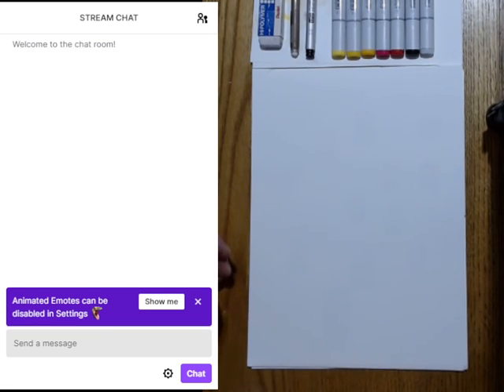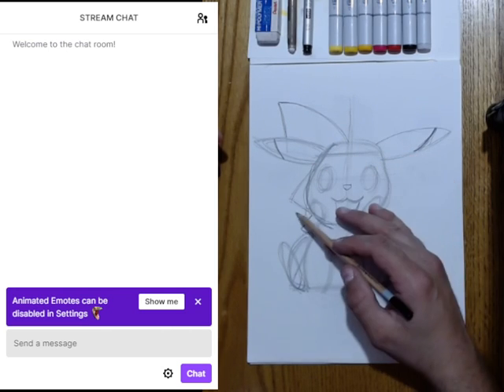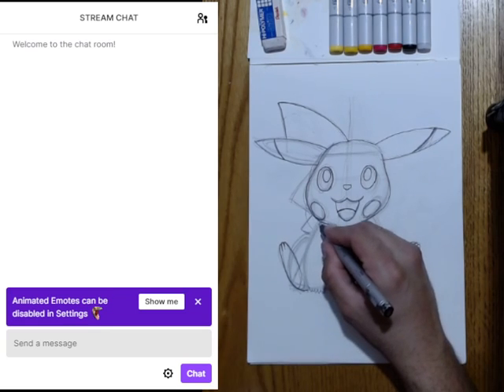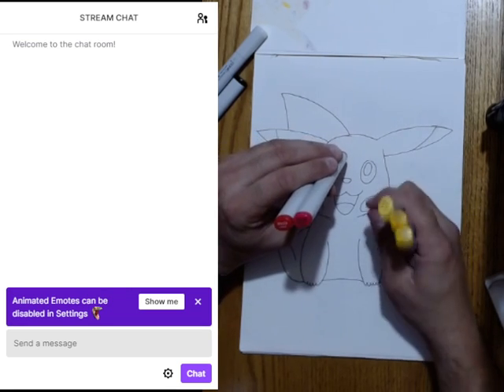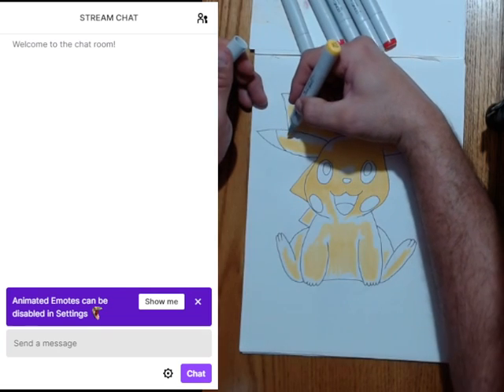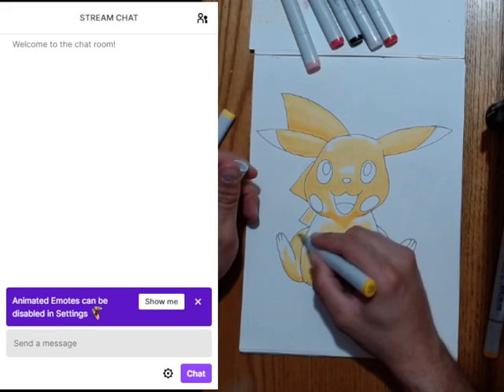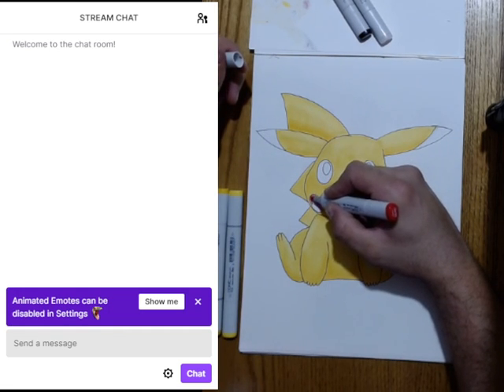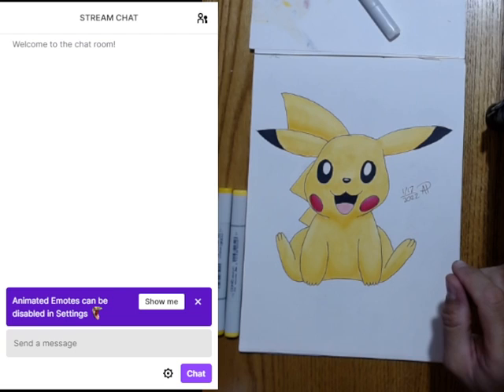Using some Pika-Power on today's How-to-Draw stream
Well, I'm back again sounding funny and drawing a powerful yellow Pikachu for you guys, pretty easy color palette, but watch those yellows!